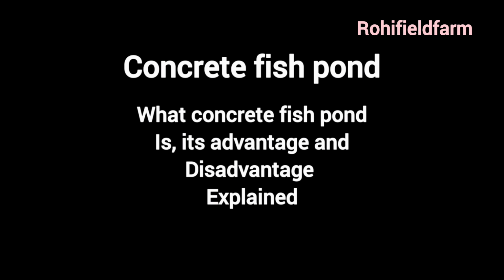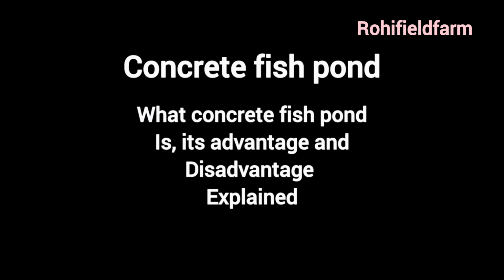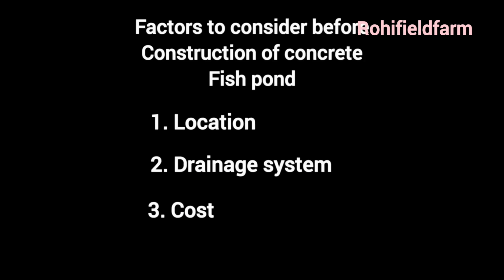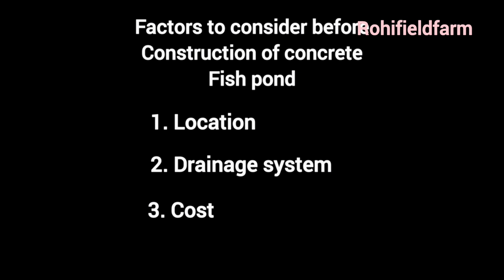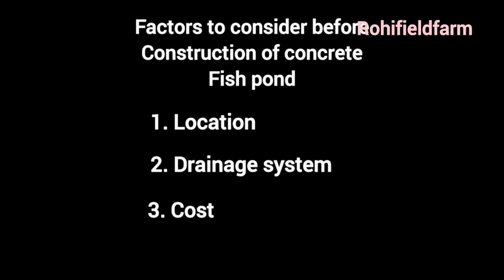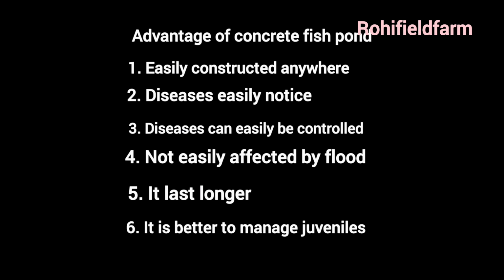The pond habitat - concrete fish pond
Detailed explanation of concrete fish pond, listen to the end of the video